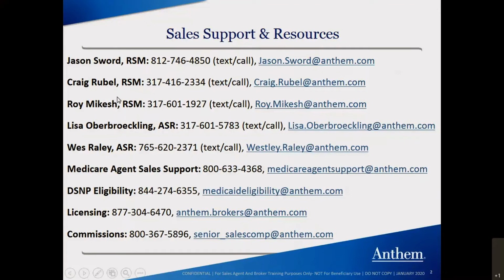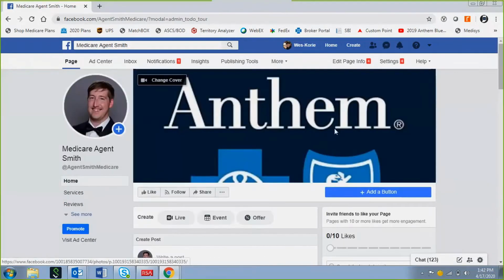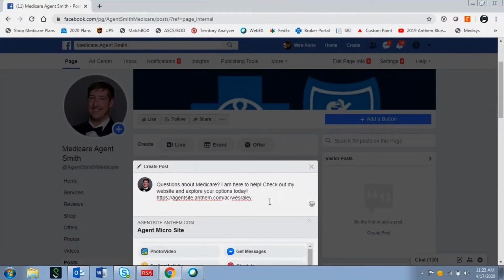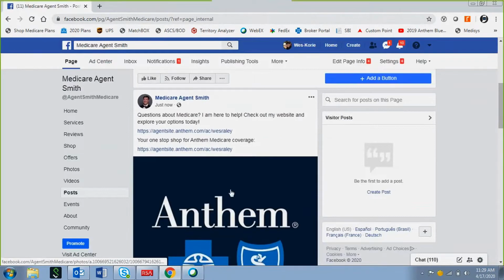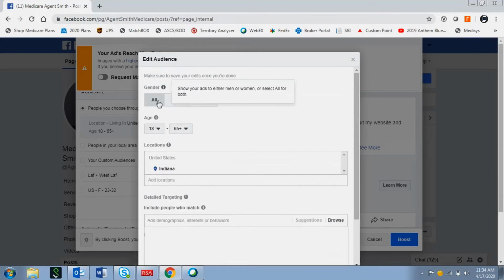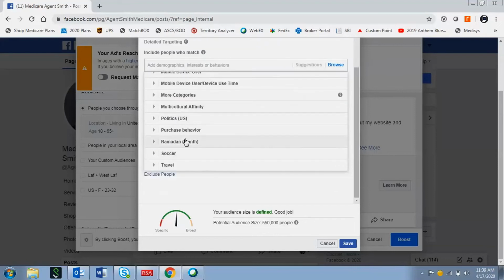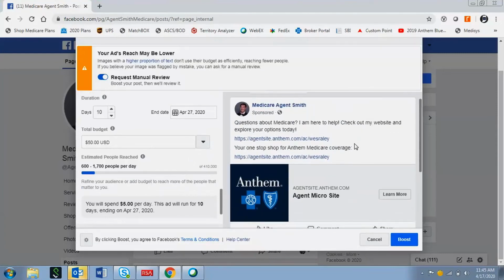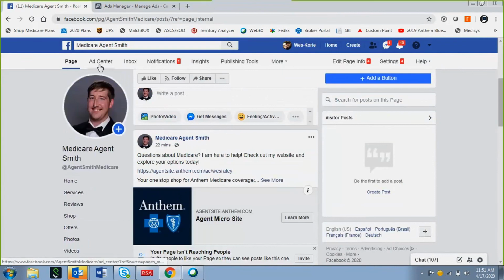How to Dominate Facebook as a Medicare Agent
Are you ready to learn how to increase your capacity with Facebook as a Medicare agent? In this training you will learn how to:
-Set up your Facebook Business Page to expand your reach
-Connect your agent micro site to generate passive leads and sales
-Create your first advertising posts to reach Medicare eligibles in your state

Where else can you reach 1,700 people for only $5/day? It's easier than you think so let us help you get started today!

Important Reminders:
***Please Keep In Mind the Dos and Don'ts of Social Media Posting Under CMS Guidelines:

You can download a PDF of some Dos and Don'ts for social media posts
You can download a PDF of some appropriate social media posts